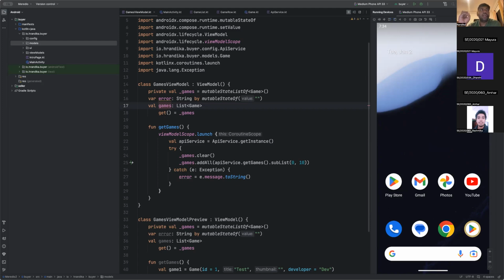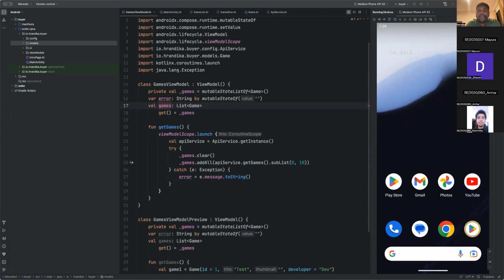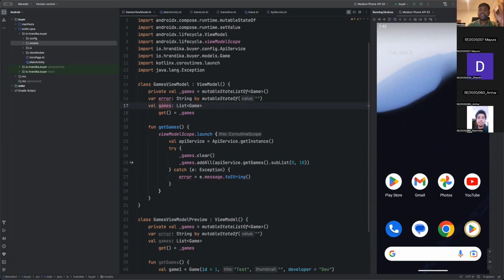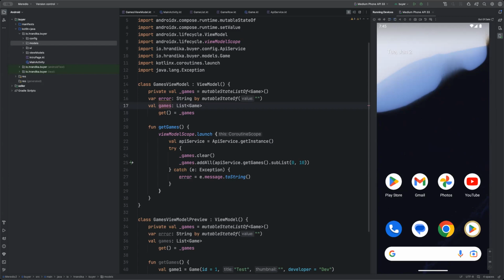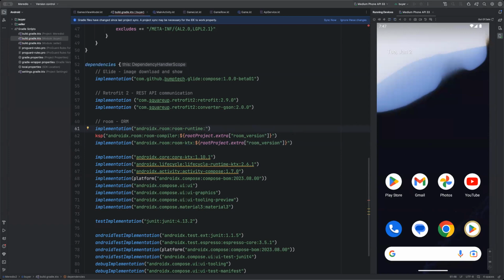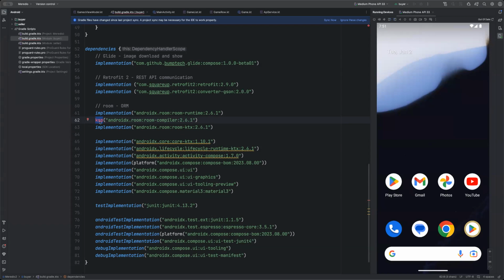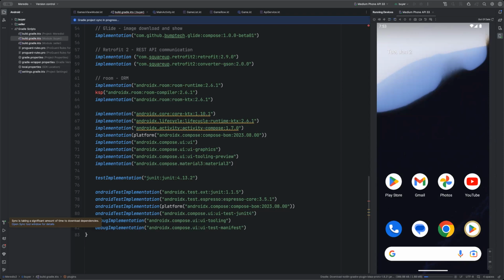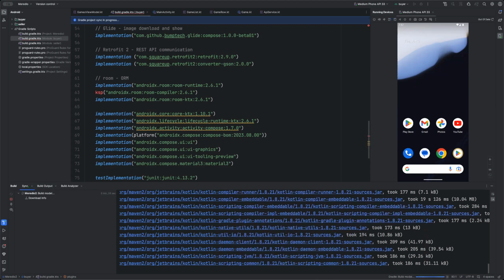06. ROOM ORM intergraion